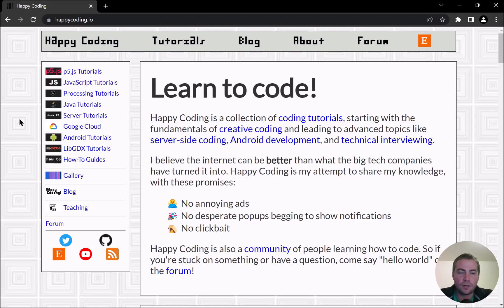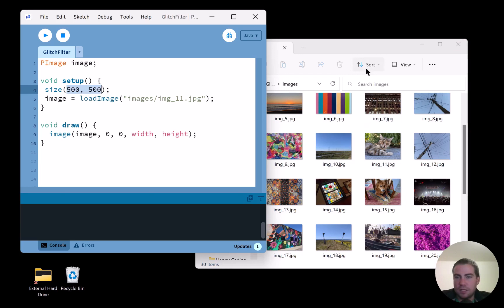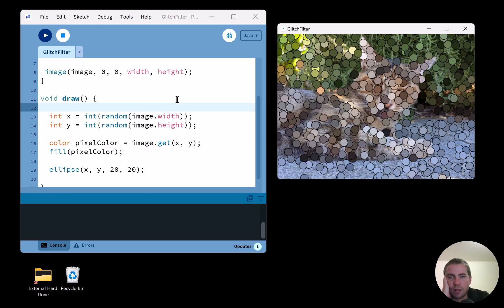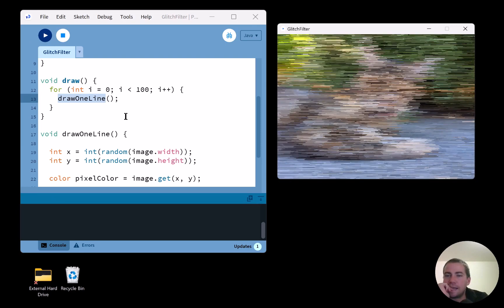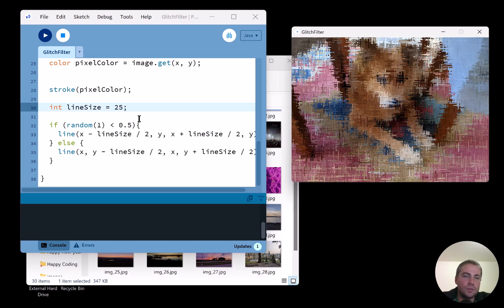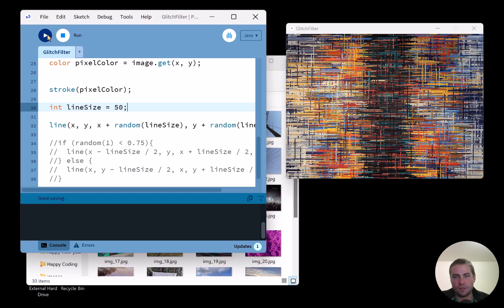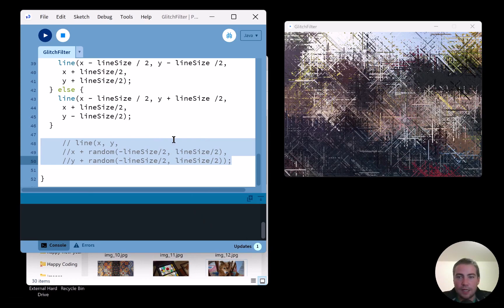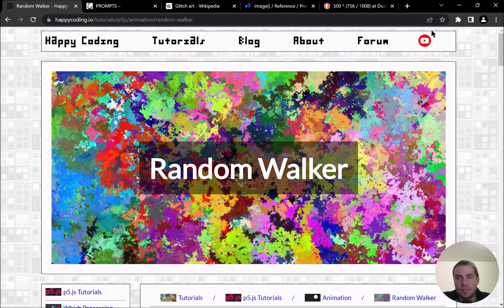Making Glitch Art in Processing